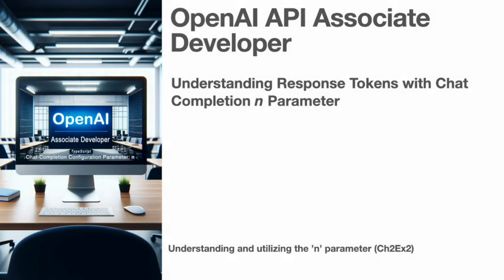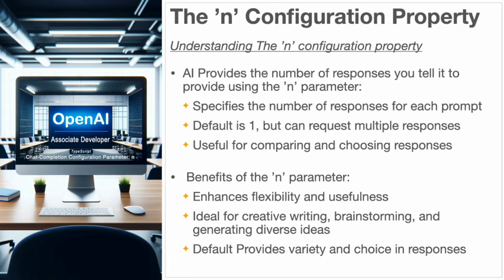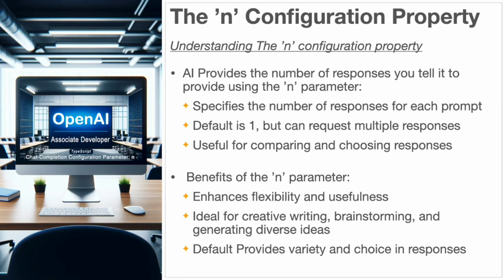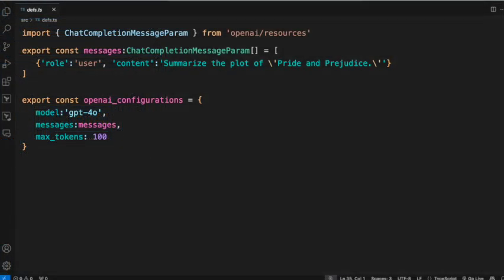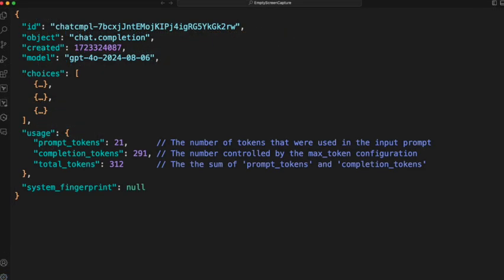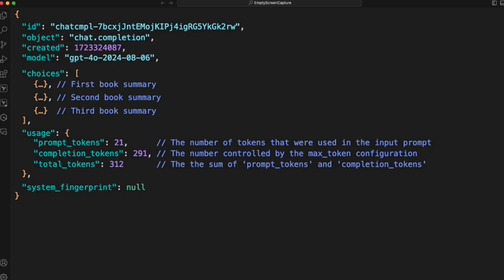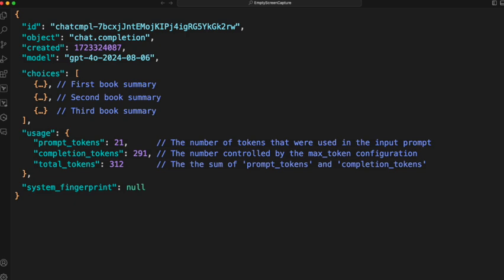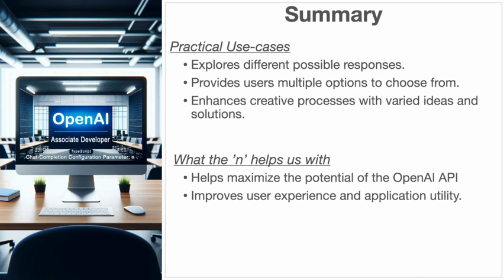Maximize the response number Property: Boost Creativity with Multiple AI Replies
In this session of the OpenAI Associate Developer course, we explore the n property in the chat.completions.create API call—a powerful feature that allows you to request multiple AI-generated responses from a single prompt.

 🤖. By default, OpenAI returns just one response (n = 1). But with the n property, you can increase that number to generate multiple completions in a single call—ideal for creative writing ✍️, idea generation 💡, or decision-support applications 🧠.

You'll learn:

  - How to configure n in your API request

  - What happens inside the choices array when 'n' is greater than 1

  - Why each additional completion increases token usage and affects cost 💰

  - A real example using n: 3 to generate multiple summaries

Why setting n too high may hurt performance and budget
This lesson shows how the n property affects the structure and content of the JSON response, including how token consumption scales with multiple completions.

Here, we dig deeper into the API’s response structure and how to get the most out of n in real-world use cases.